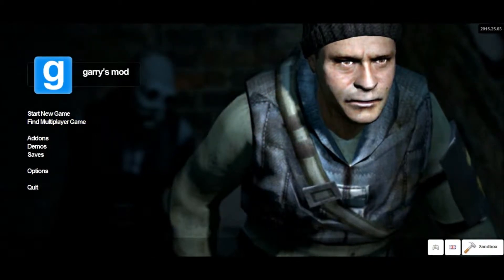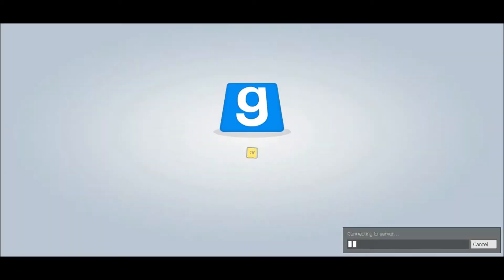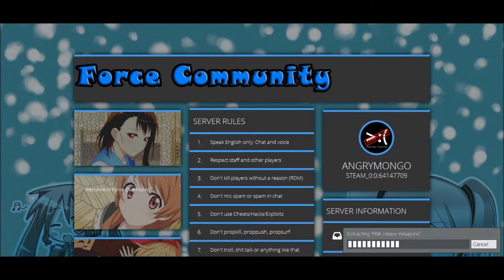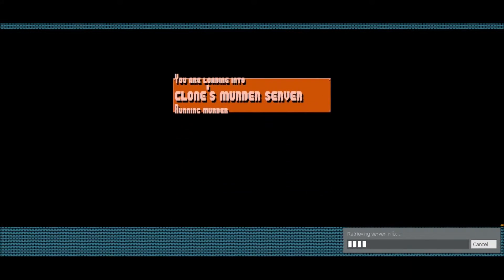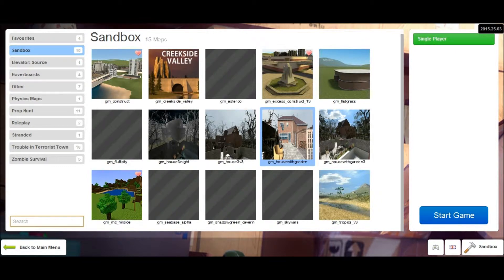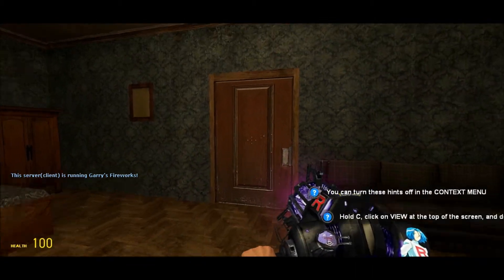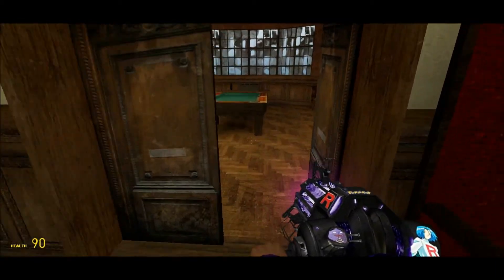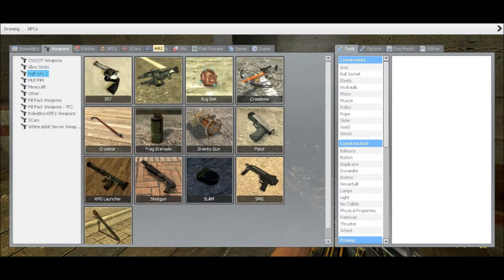Garry's Mod Part 1 - Learning From an Eight Year Old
Bailey has been playing Garry's Mod for quite a few months.  I know next to nothing about it, but wanted to learn some basics like prop hunt or murder.  So, she teaches me a few things and we try to join a server.  It doesn't go well.

Get Garry's Mod from Steam

Other music is in game only and licensed through the developers.